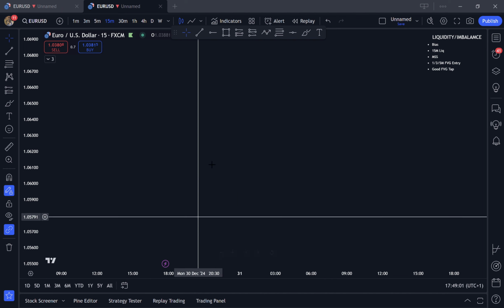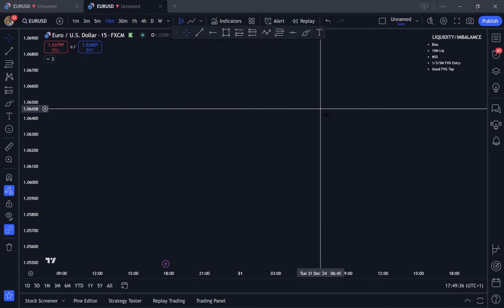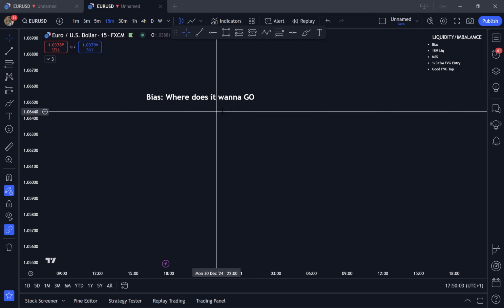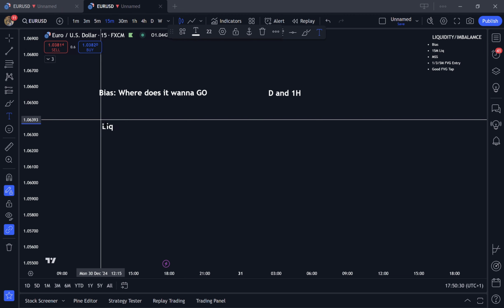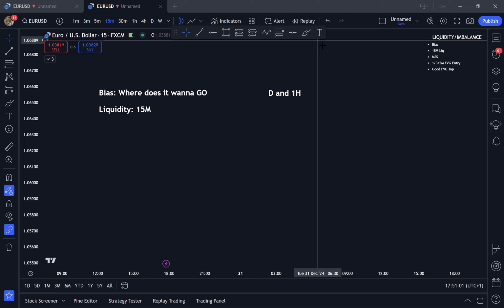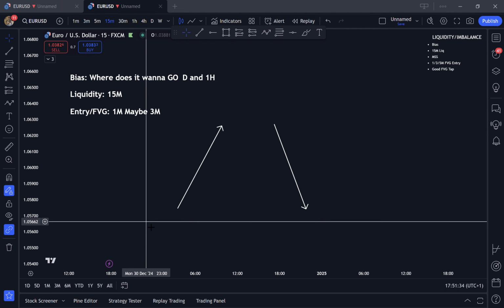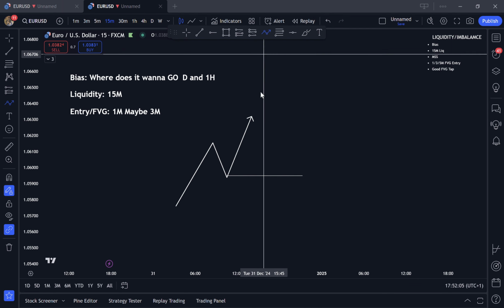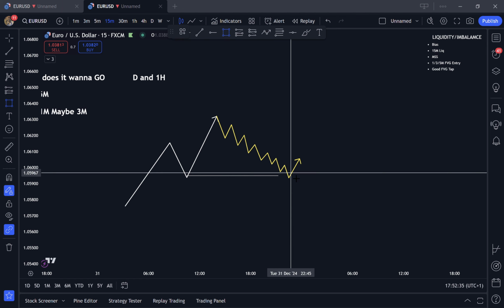Liquidity and FVG Checklist (Step by Step)